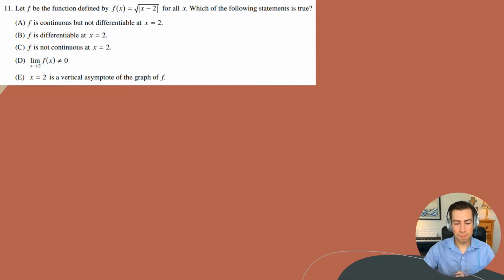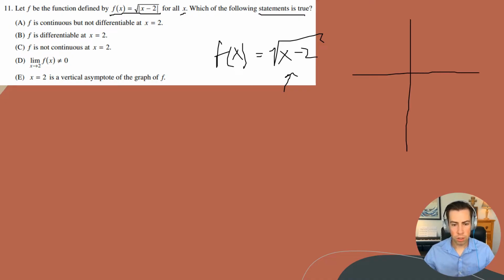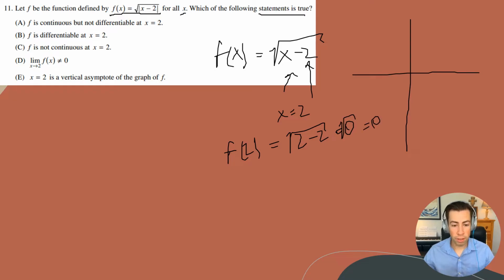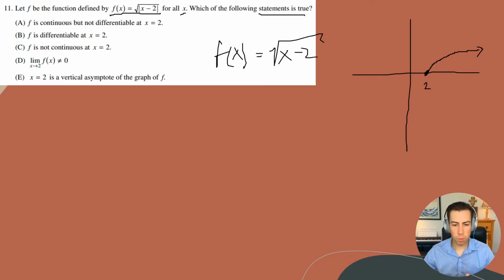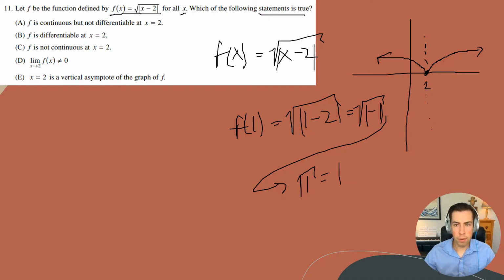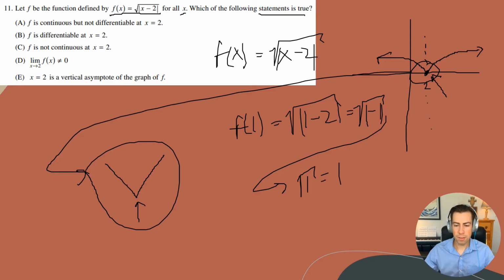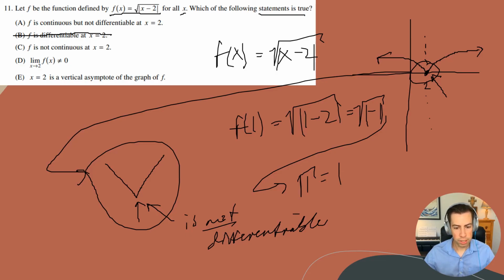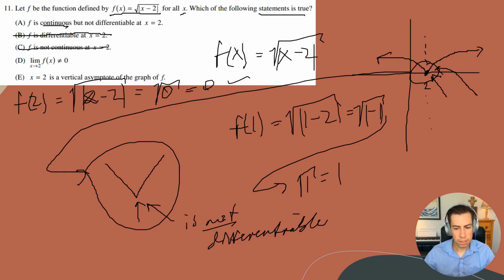OFFICIAL Calculus BC Practice AP Exam Question #11